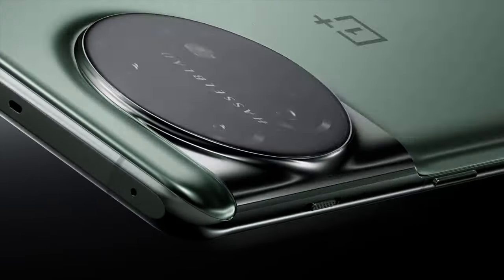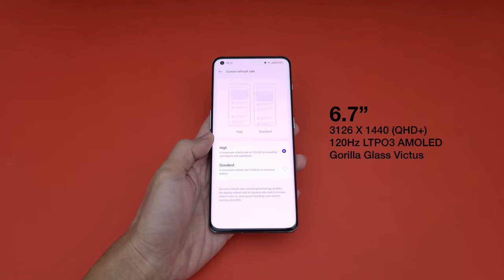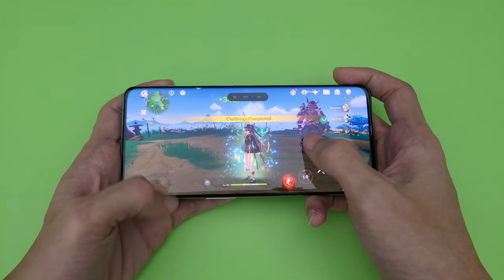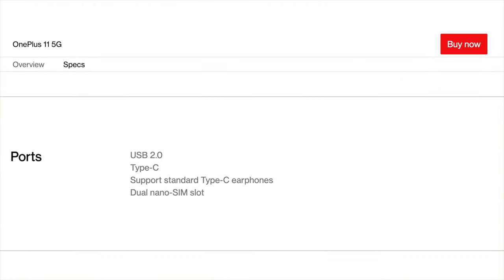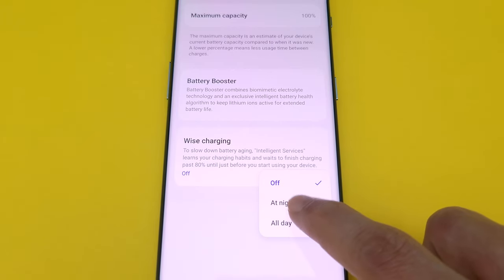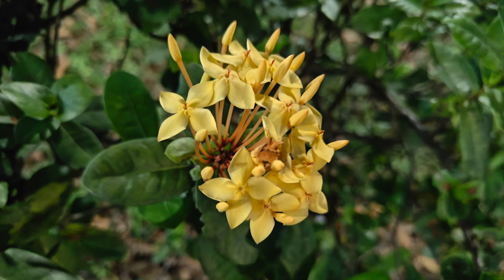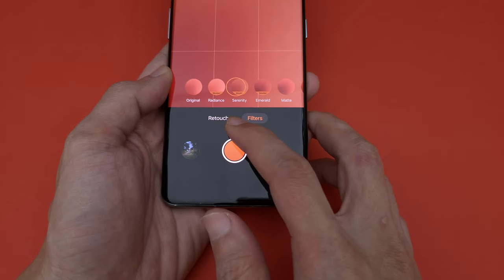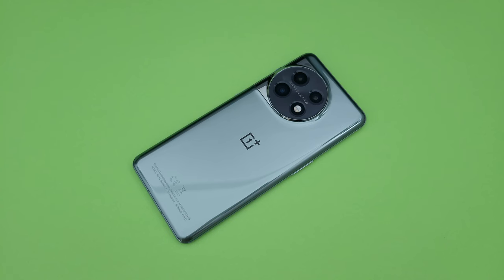OnePlus 11 Review: All about perspective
I was a little skeptical at first about the OnePlus 11, but after spending some time with it, I think it’s actually pretty good. Snapdragon 8 Gen 2 is great by the way.

Timestamps:
0:00​ Intro
0:51 Design & Build
1:12 Screen, Speakers, etc
2:11 Performance
3:12​ Battery Life, Charging, etc
4:14 Software
6:10 Camera
8:30 Conclusion

Credits for the background music:
Great Whyte 18 - Noir Et Blanc Vie